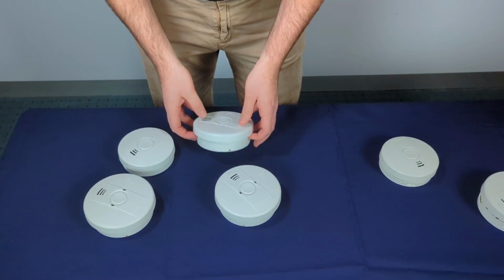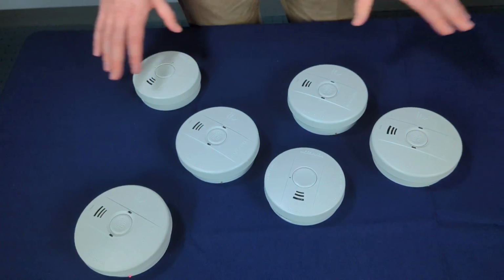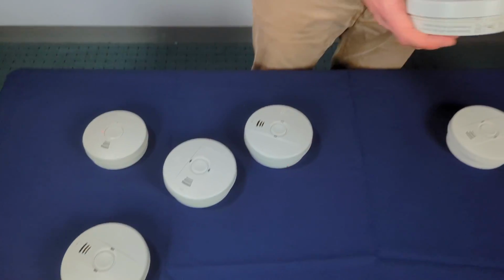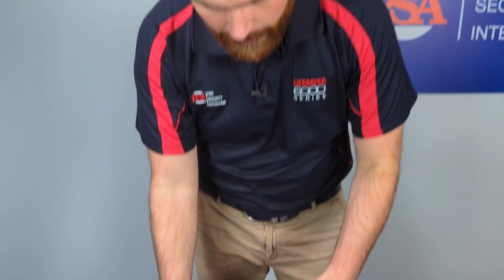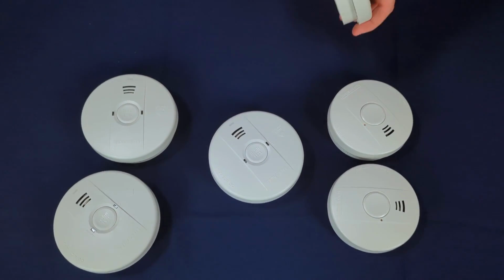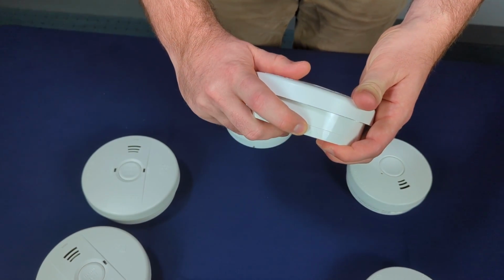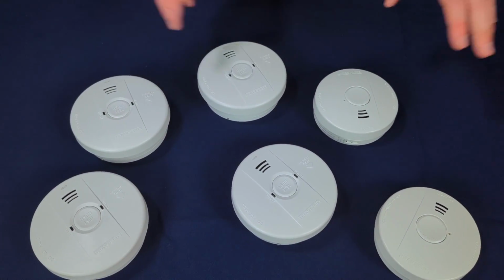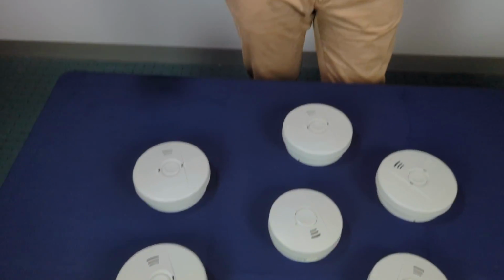Advanced Wireless setup Tutorial for LIF6000 Series and LIFWMB2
This video demonstrates how to connect new smoke alarms to an existing network of smoke alarms consisting of LIF6000WB, LIFWMB2, and LIF6000DCW.

Plus also demonstrates how to reset a network, how to remove and reprogram a new master, and remove individual alarms.